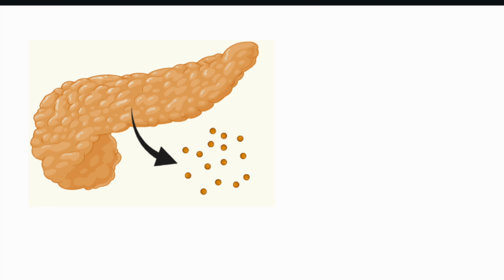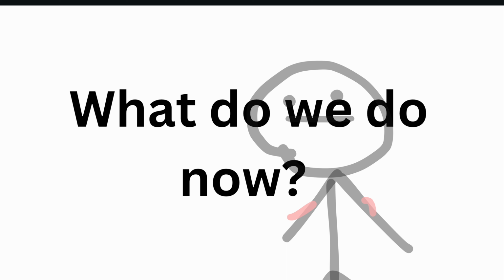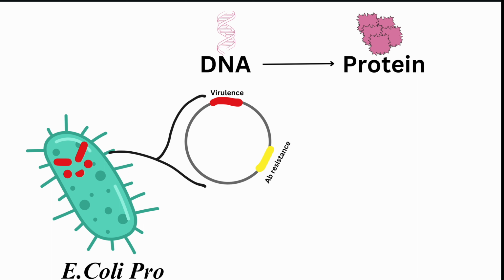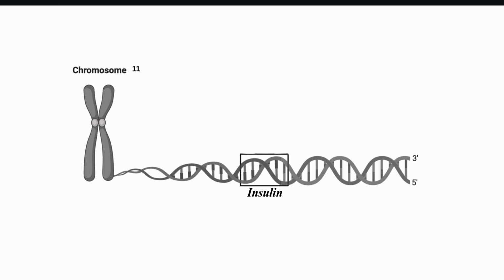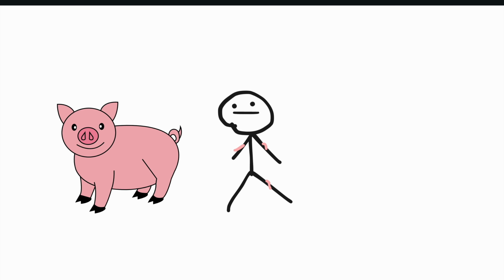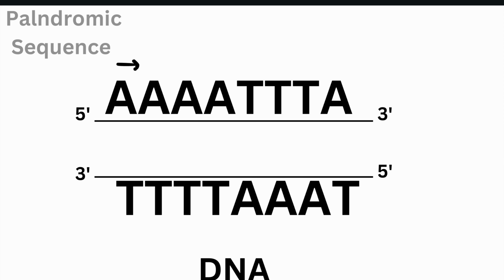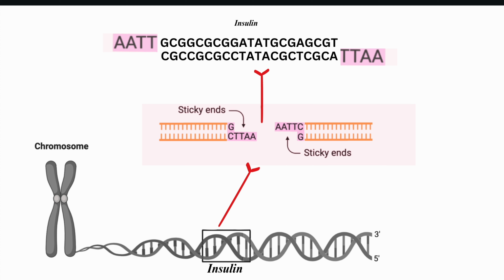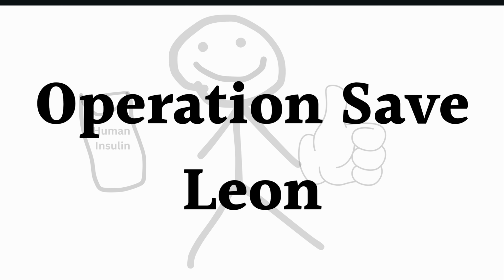Cloning and Restriction Enzymes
This video was made using Canva and Biorender.